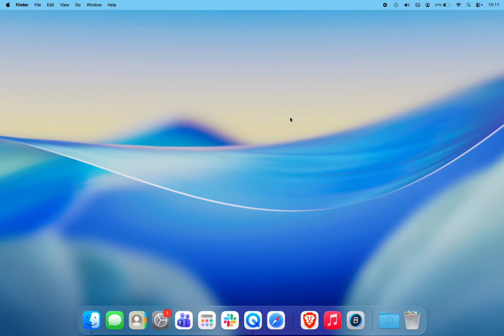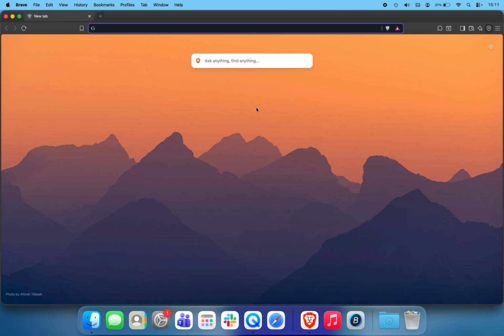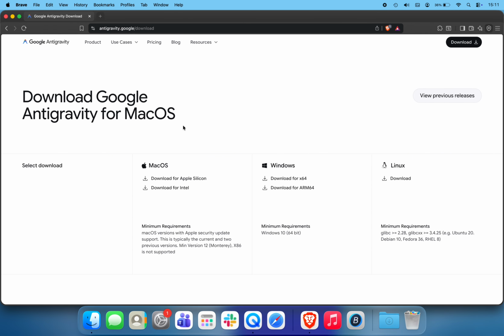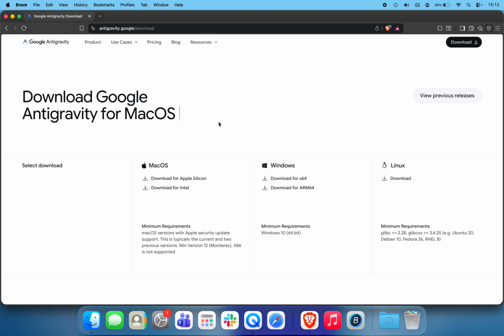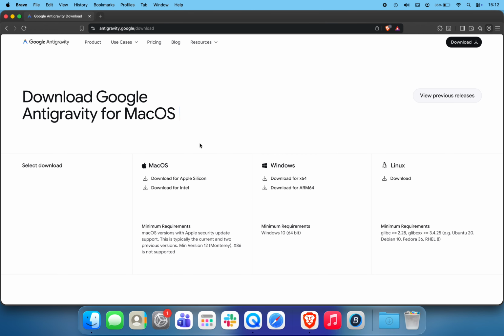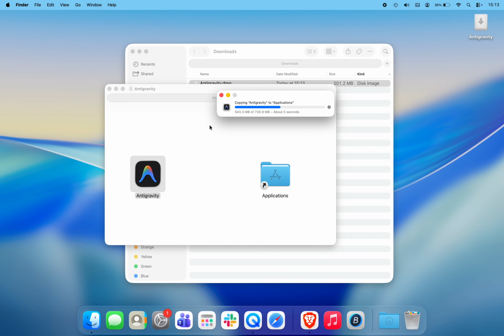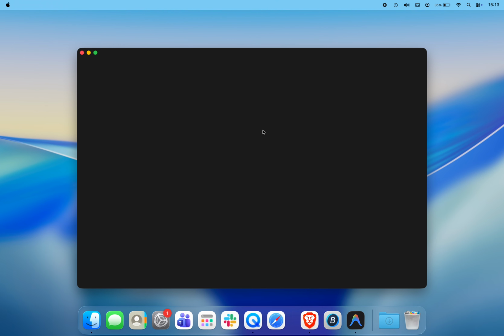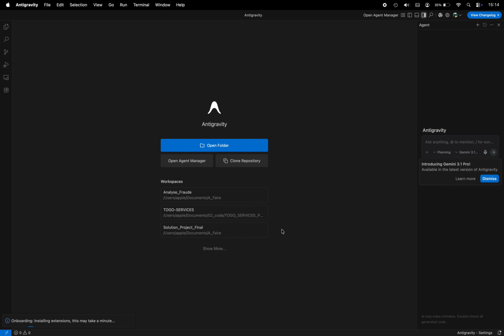How To Download Google Antigravity on Mac Os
How to download and install Google AntiGravity on your MacBook